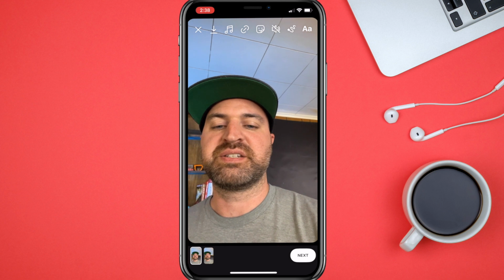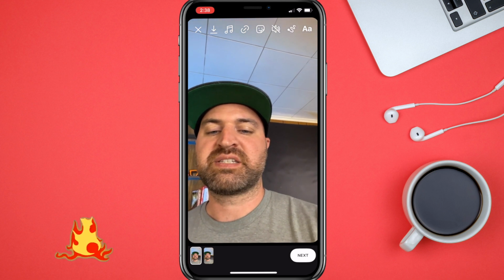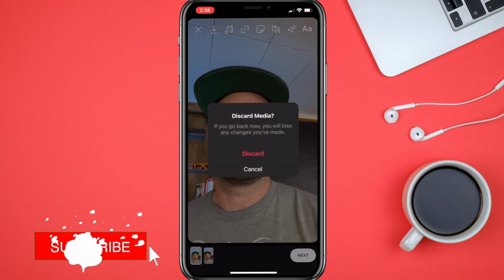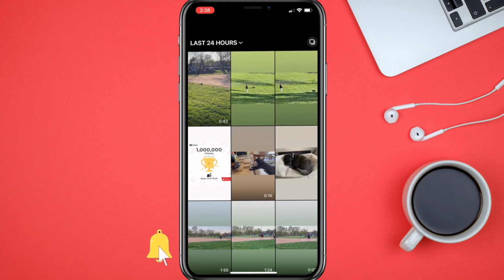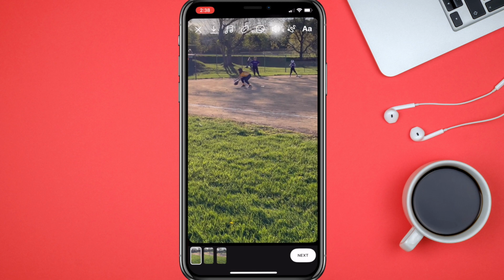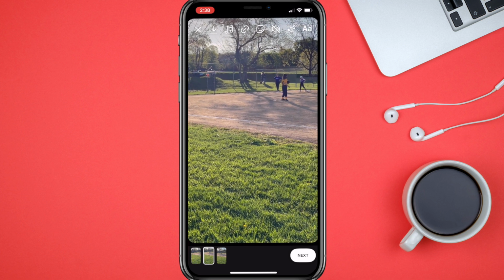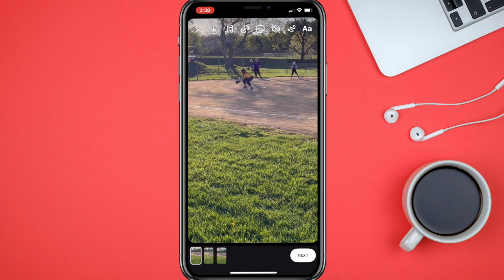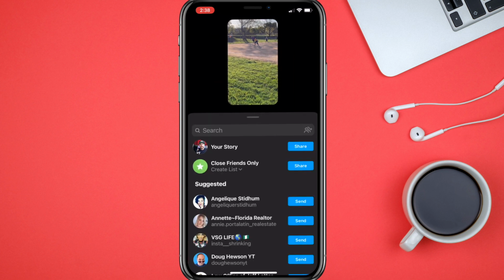How to Make Instagram Stories Longer Than 15 Seconds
Here are two quick ways on how to make Instagram stories longer than 15 seconds.
We struggle when it comes to posting videos on Instagram stories.  Sometimes we have record and try to squeeze everything into a video because of the 15 second restriction Instagram allows and we have to record a few more times until we get it right. Well there are a couple of different ways you can post your stories with out the struggle.

iPhone 12 case I recommend